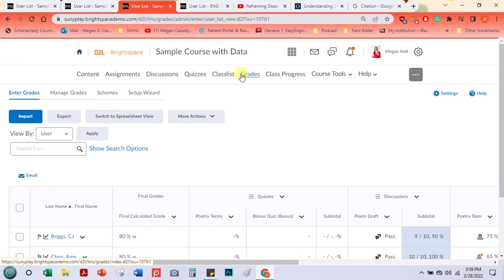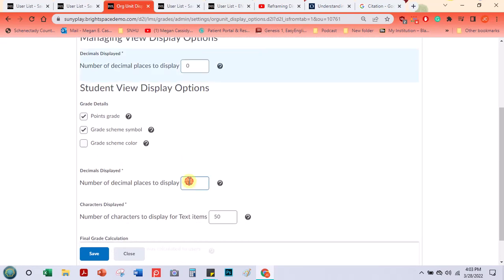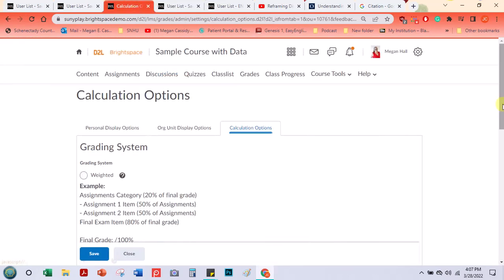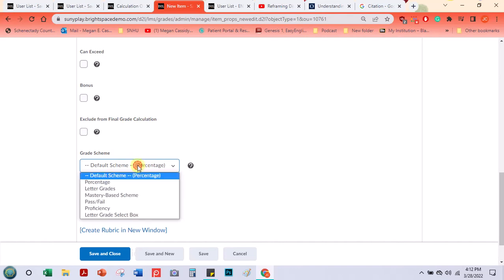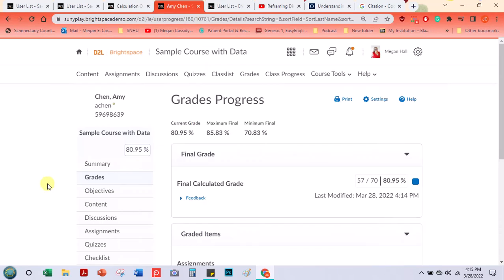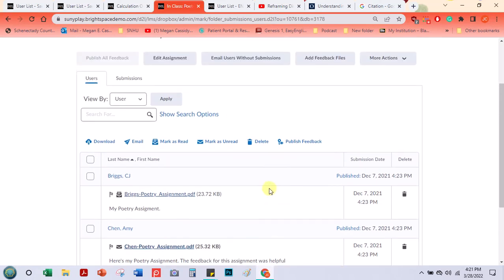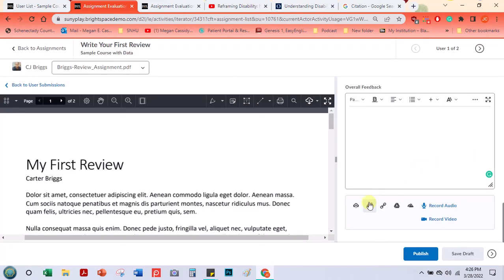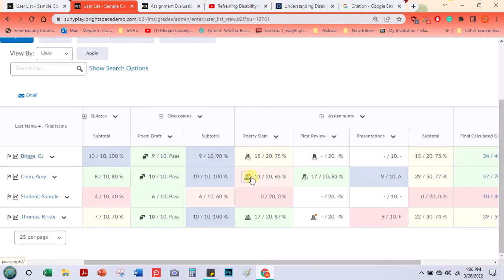04 Brightspace Grading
Set up your gradebook and make sure to check the box "dismiss ungraded items"
Access grades from a variety of locations in Brightspace
Use a rubric to grade students
Enter grades in an assignment or discussion forum
Manually override grades (There's a fix here from what we had in Blackboard!)
View a student's progress
View the entire class progress
View statistics on a quiz or test